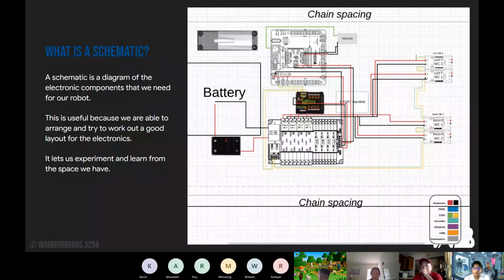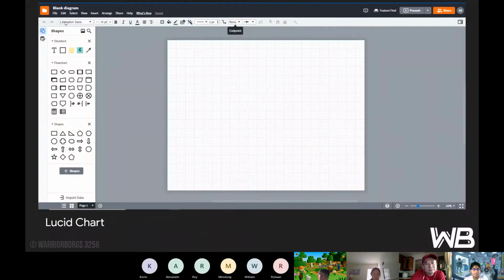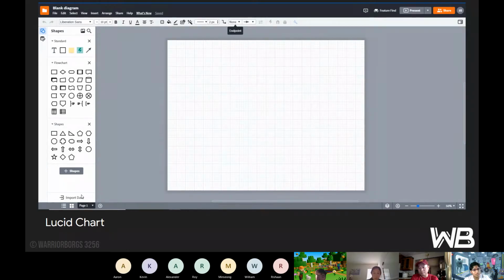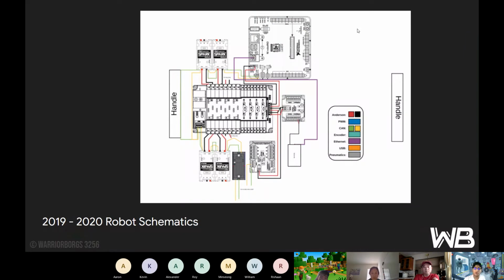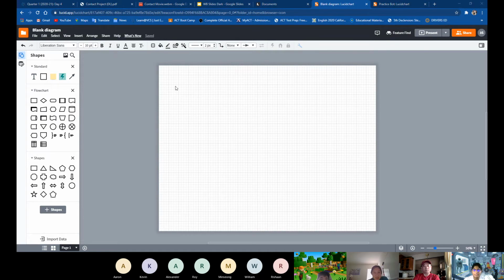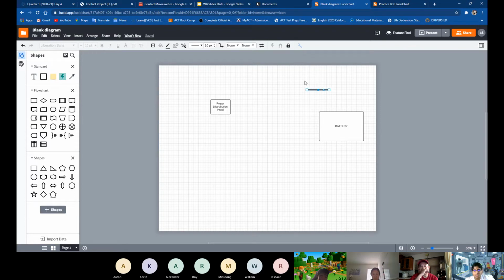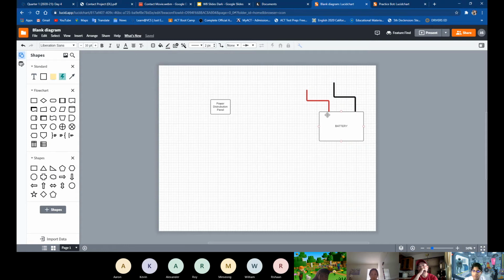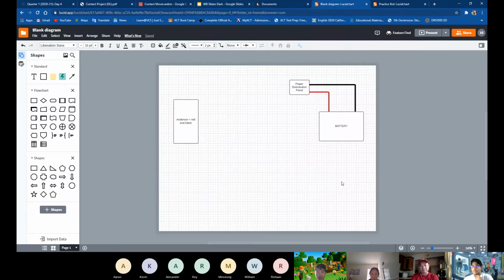Electrical Workshop #3: Introduction to Schematics – WarriorBorgs 3256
Our third electrical workshop for the 2020 Offseason! Today, our electrical leads will provide an overview of electrical schematics, how they are made, and where they are used.

━━Team━━
WarriorBorgs FRC 3256
Valley Christian High School

FIRST, For the Inspiration and Recognition of Science and Technology